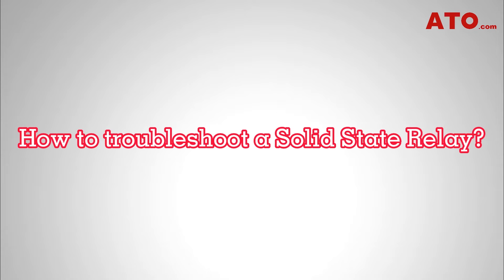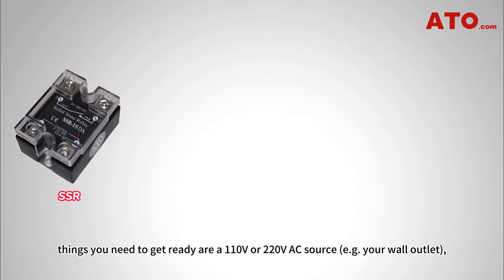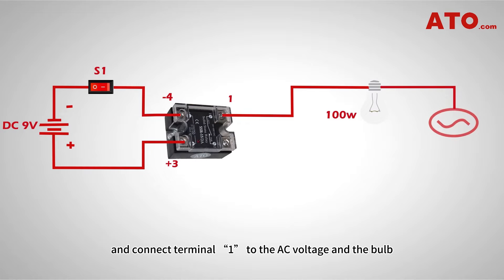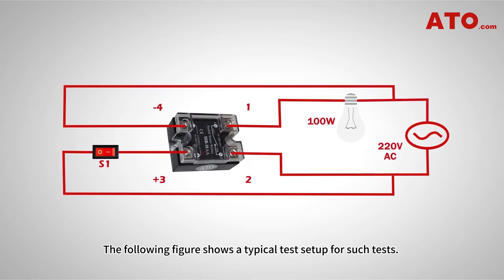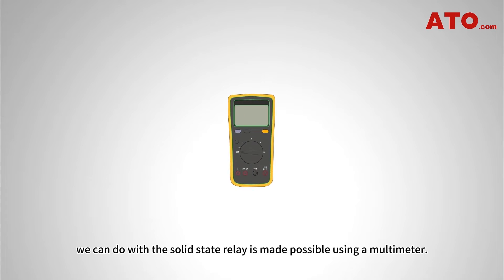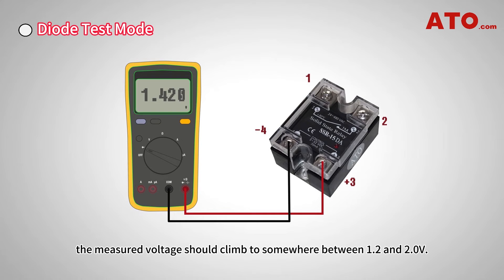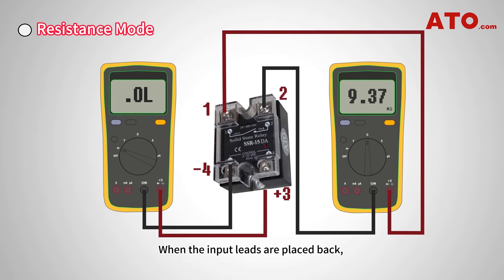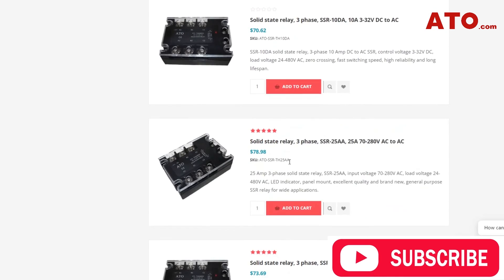How to Test a Solid State Relay | SSR Troubleshooting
Solid state relays are commonly used to control many electrical components so if a component isn’t working because of no current flowing through, chances are the relay is to blame. With a few simple troubleshooting steps, it can be easy to check if a SSR is working as expected or not. In this video, we’ll show you step-by-step instructions on how to test a solid state relay.